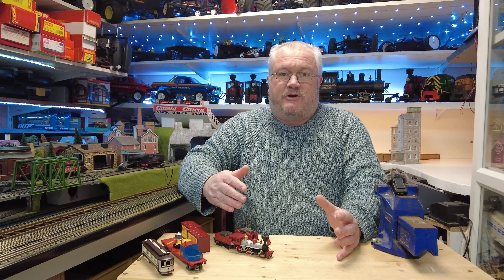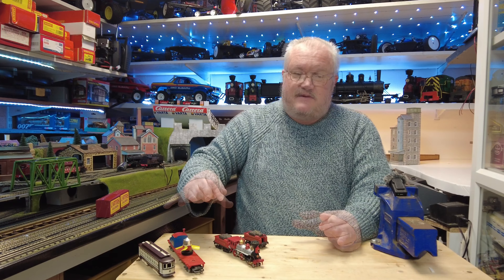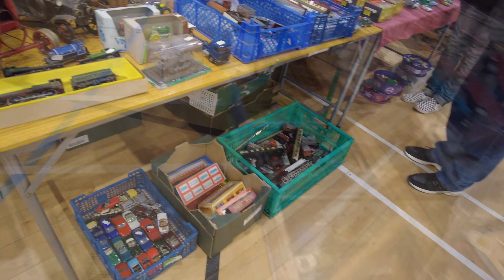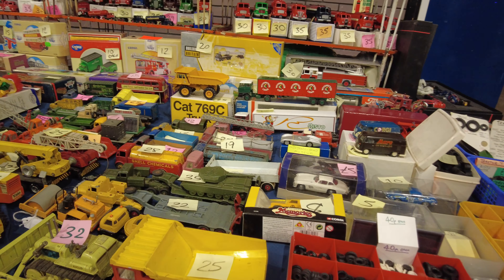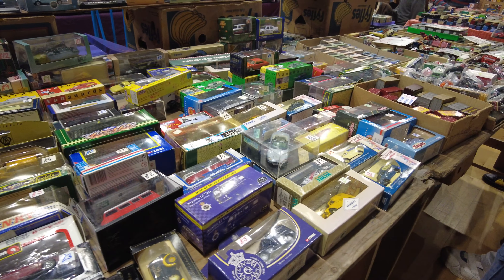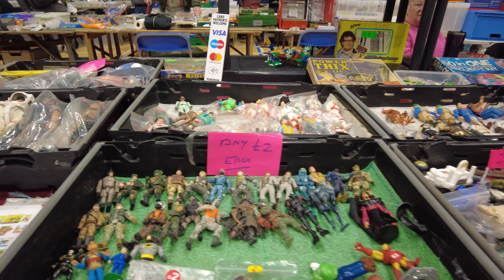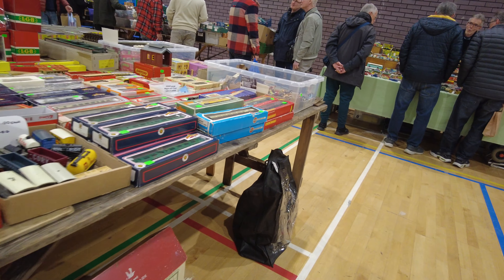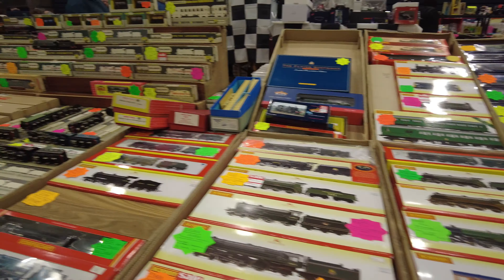First collector fair of the year -Bargain hunting at the Brentwood vintage Toy Fair, January 2024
A stroll around the Toy fair at the Brentwood Centre. I was having an off day so the footage wasn't great but sill some fascinating items on sale.

Quite a large and eclectic fair  that I always enjoyed walking around.
Filmed at the start of 2024the fair takes place a few times a year so why not visit?

I have tried not to film people or conversations and respect that the stall are peoples lively hoods , but with this kind of event it is very difficult not to miss all, so if there are any objections, please let me know with the time on the Video.